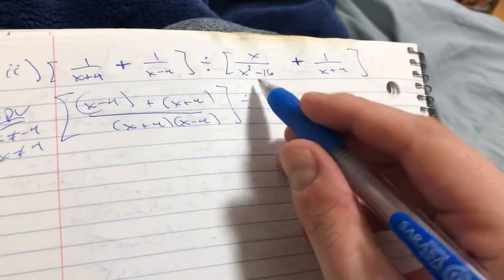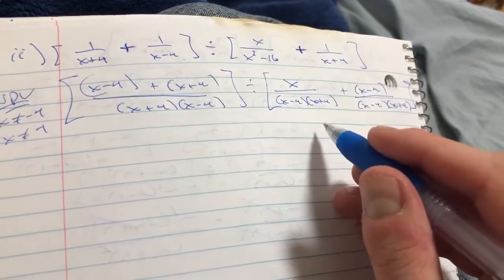2) Dividing sums of rational expressions